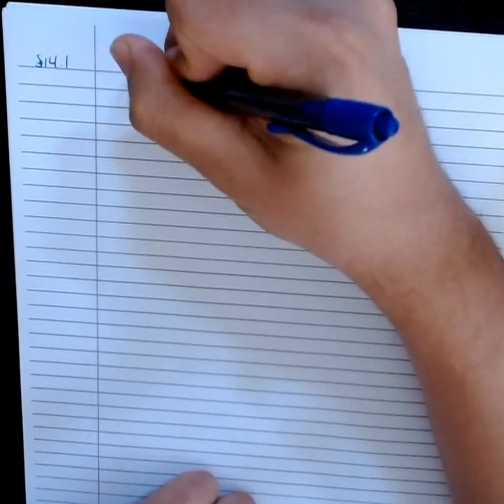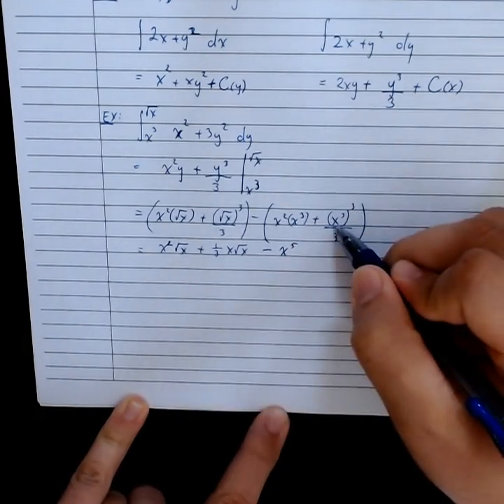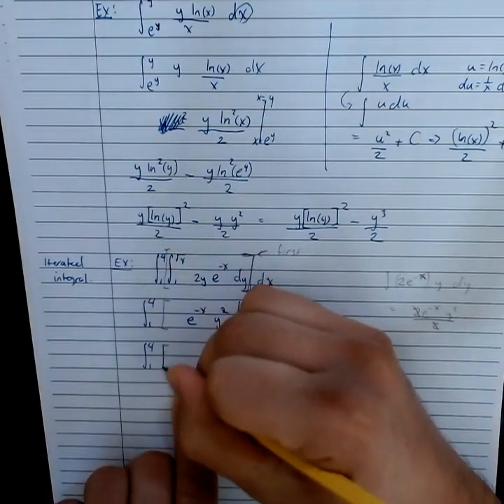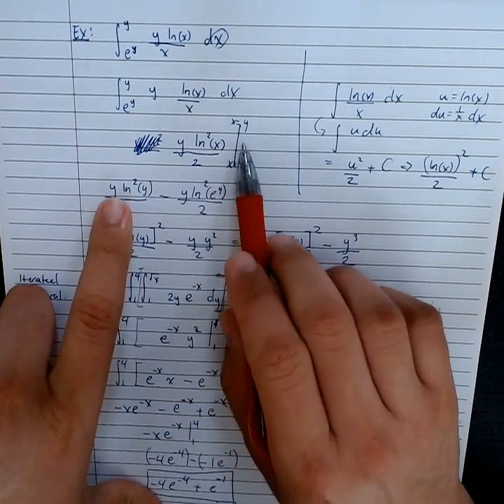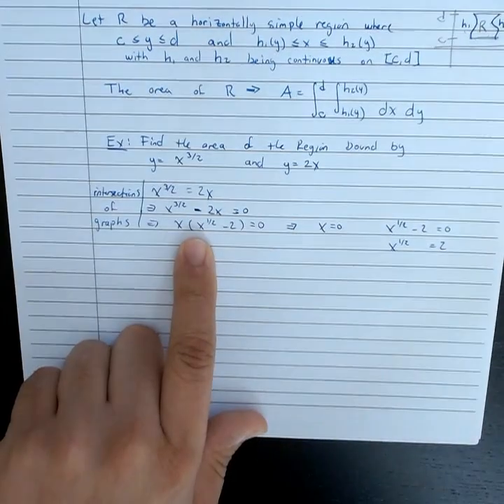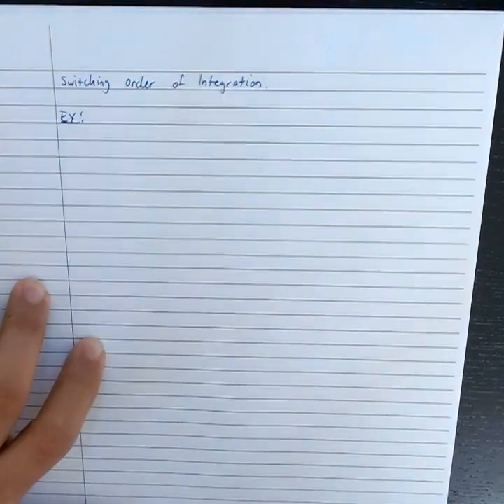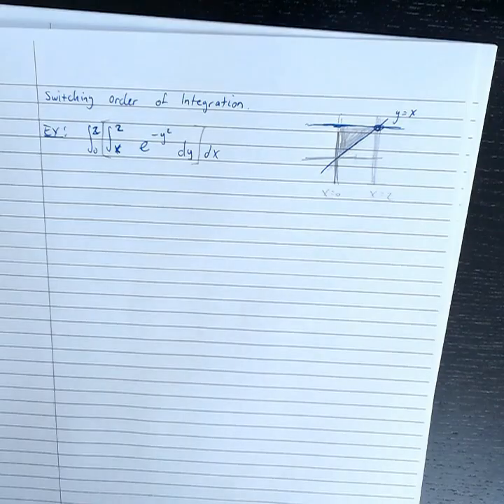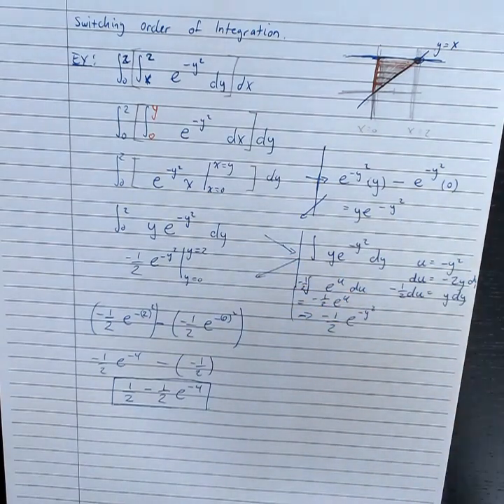Iterated Integrals and Area in the Plane